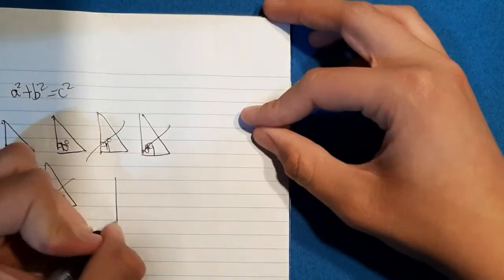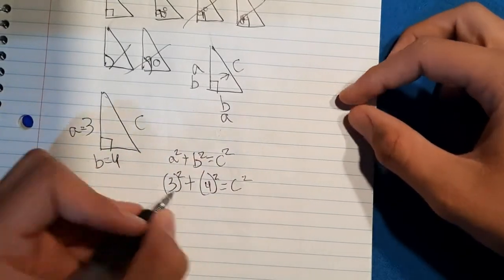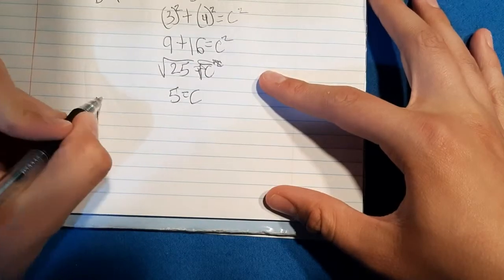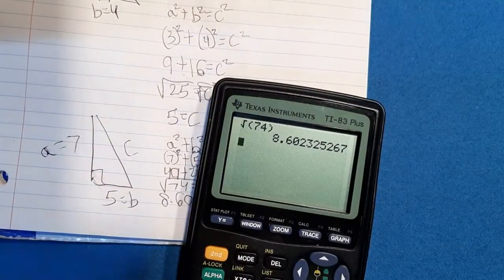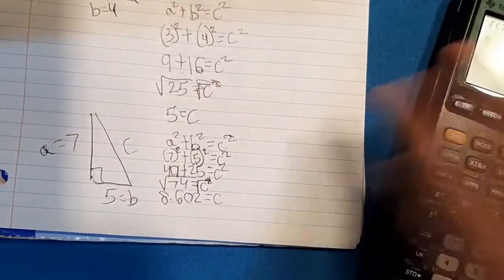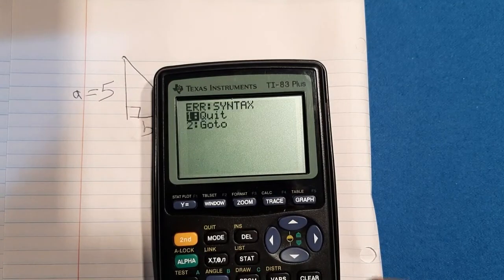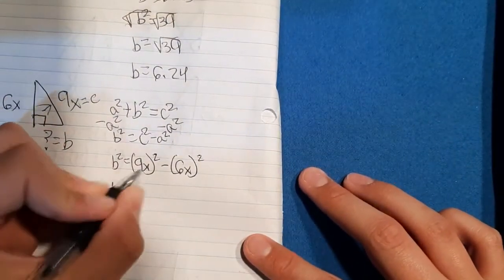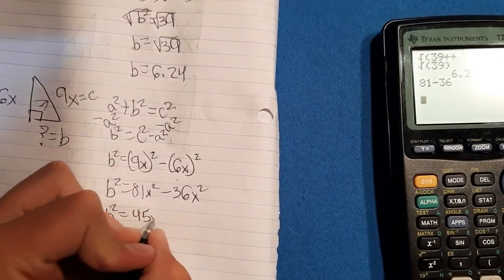How to do the Pythagorean theorem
I hope it helped you understand how to do it a little bit better. If there are any other math topics you would like me to cover let me know and I'll try my best to explain them.

Chapters
0:00 - Intro
0:21 - Theorem
0:27 - Rules
1:38 - Problem #1
2:23 - Problem #2
4:19 - Problem #3
6:05 - Problem #4